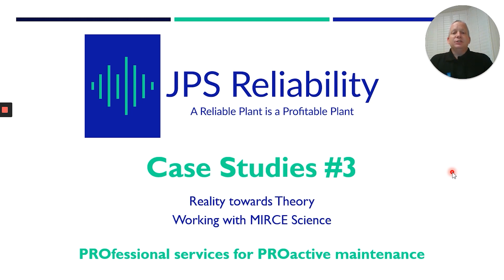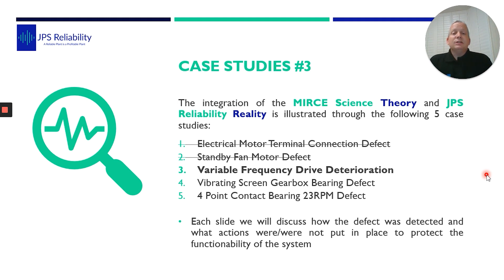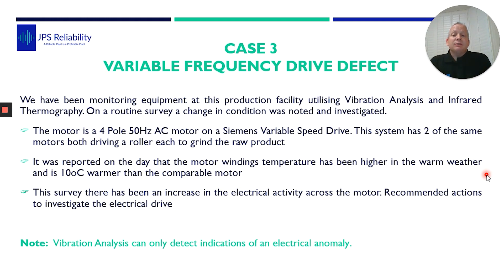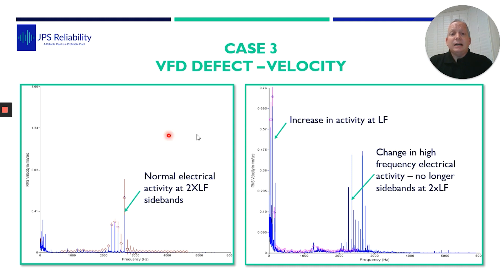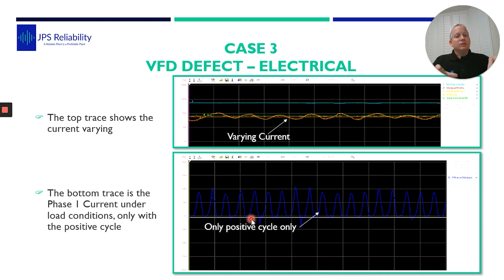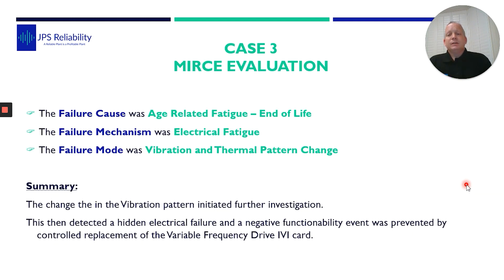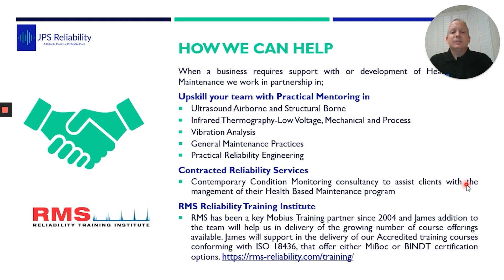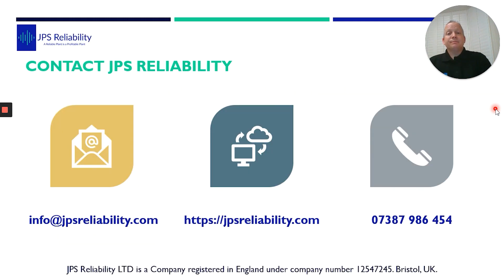Vibration Analysis Case Study 3 – Variable Frequency Drive Deterioration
In this third case study from his book "Enhancing System Reliability Through Vibration Technology", James Sylvester from JPS Reliability and an Reliability Training Institute Trainer, shows how analyzing vibration and thermal data can diagnose electrical drive faults.

Over the next few weeks James is going to share a selection of interesting vibration analysis case studies.